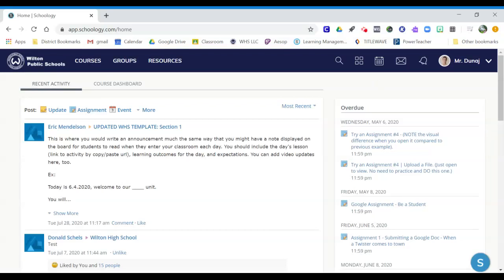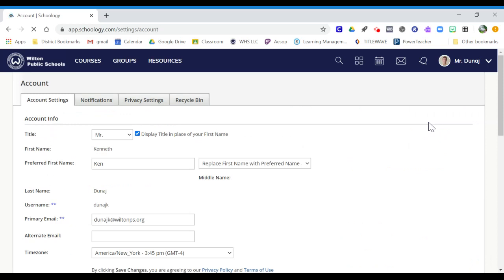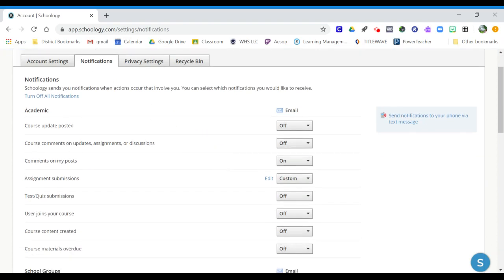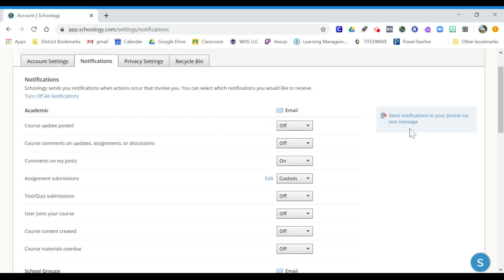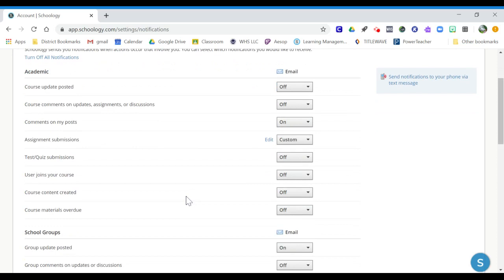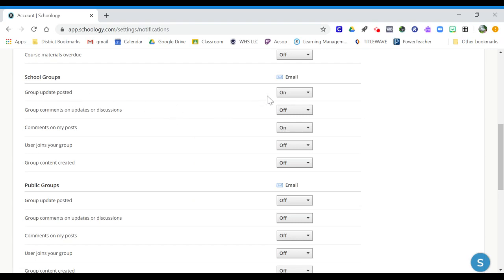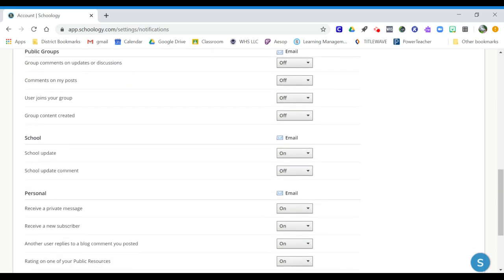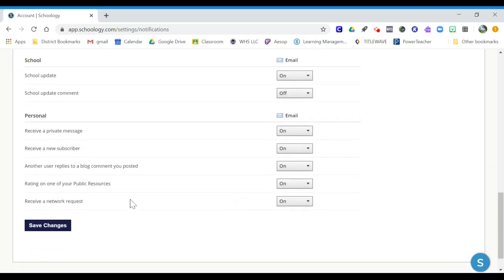Schoology Settings and Notifications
This is a tutorial to help you manage your Schoology Settings and Notifications.